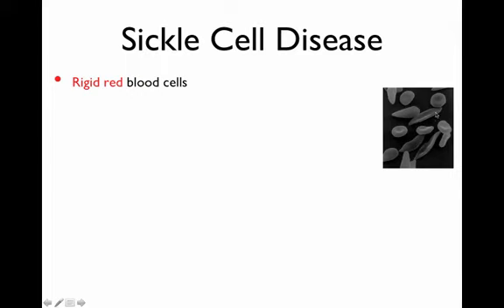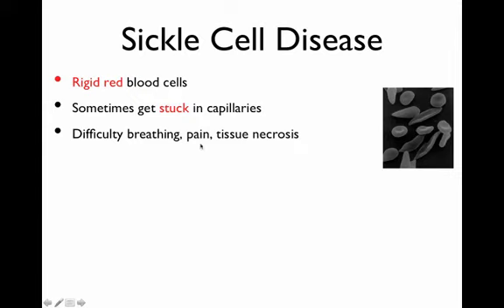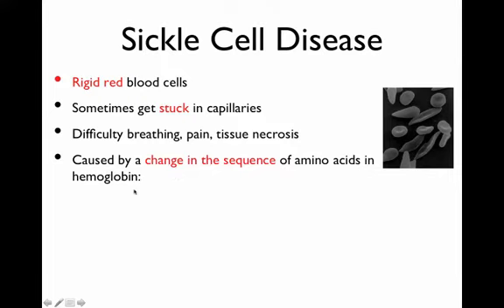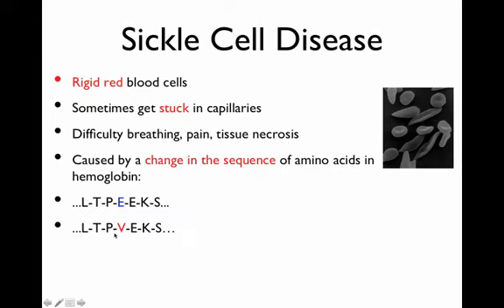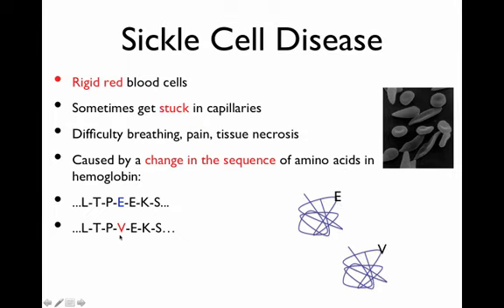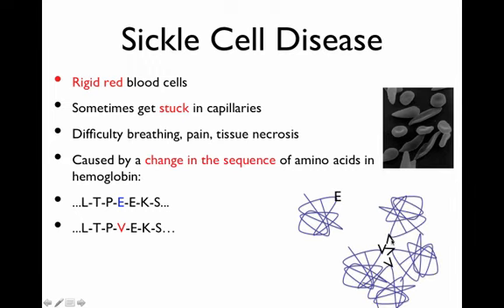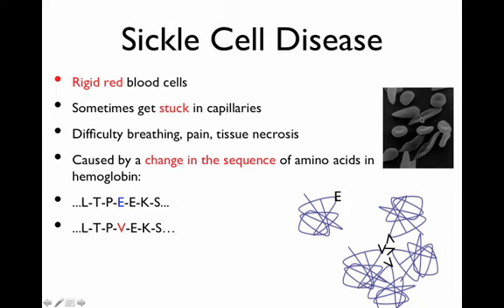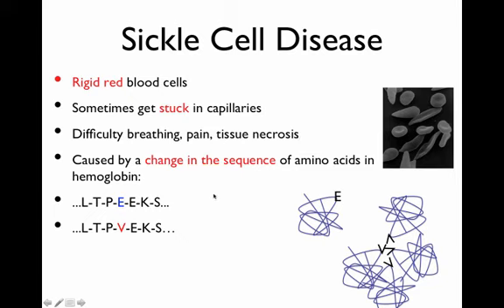14-5 Amino Acid Sequence & Sickle Cell Disease